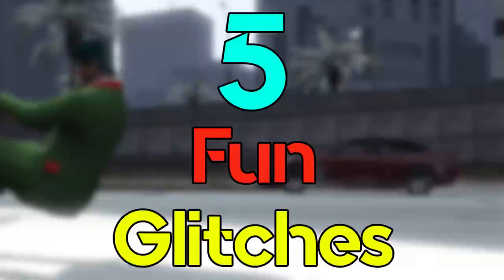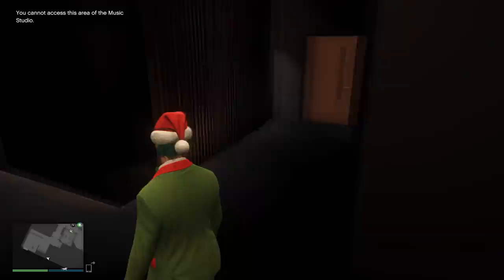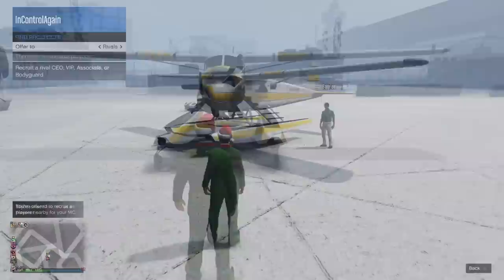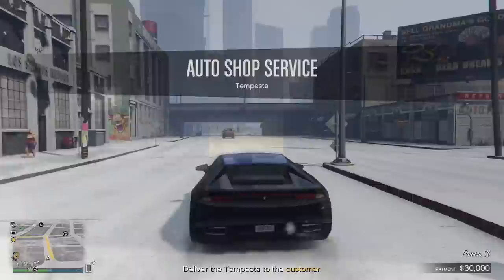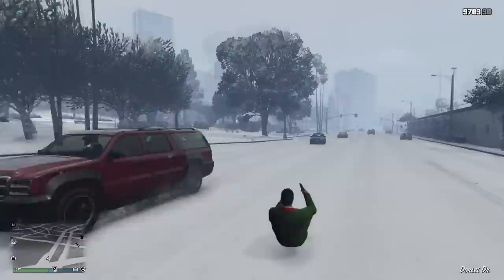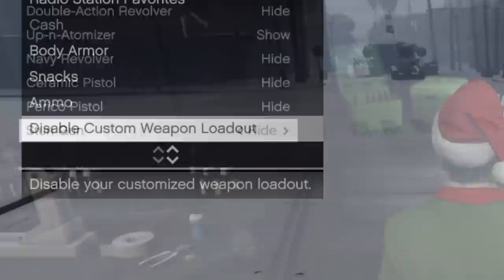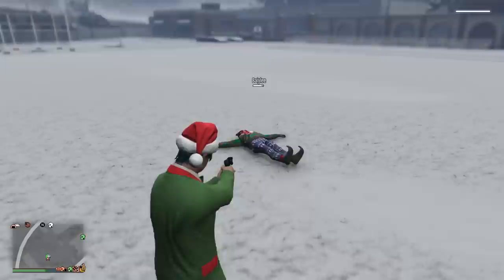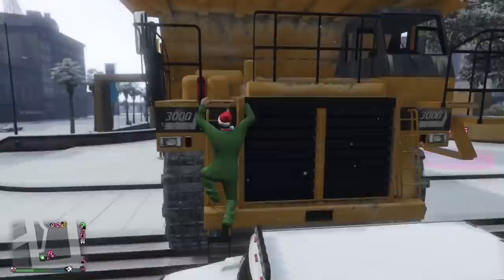5 Fun Glitches in GTA Online - 1.58 #17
Hi, In this video I cover 5 fun glitches in GTA Online after the latest patch 1.58.
Timestamps:
Intro: 0:00​
Weapons in Dr. Dre's Studio: 0:07
Dodo Launch: 0:52
Invisible Car: 1:17
Stungun Cooldown Bypass: 2:12
Christmas Tree Launch: 3:03
Outro: 3:39

Happy Holidays!